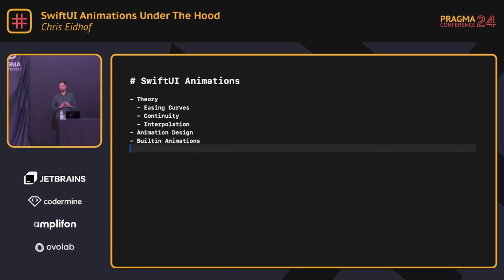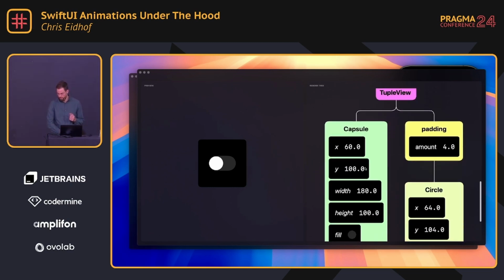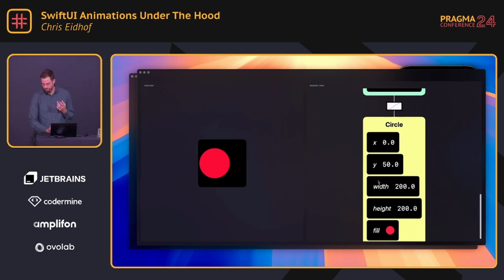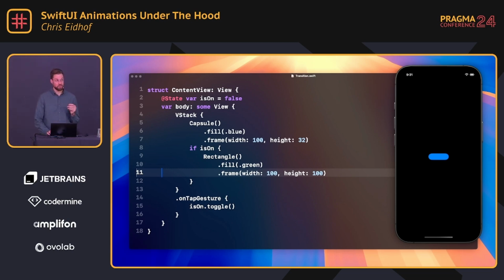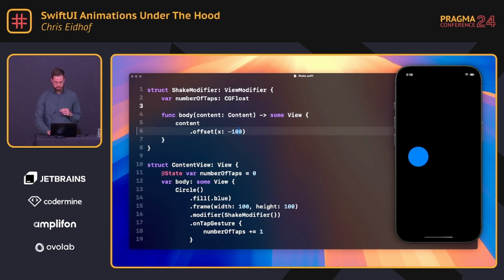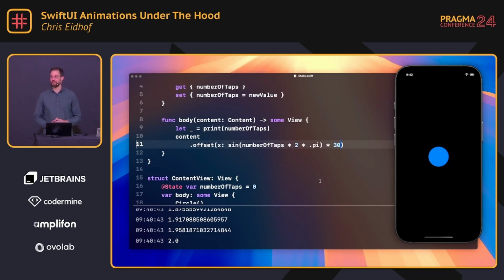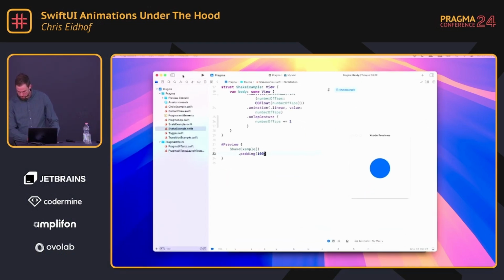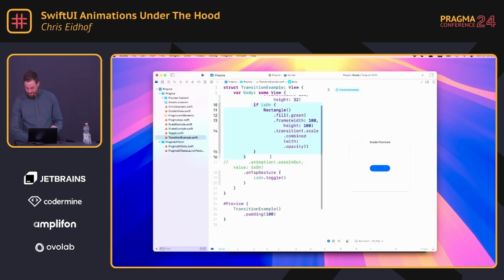Pragma Conference 2024 - SwiftUI Animations Under The Hood - Chris Eidhof